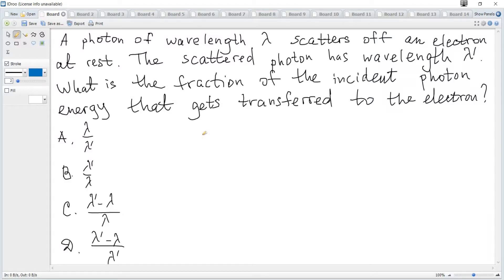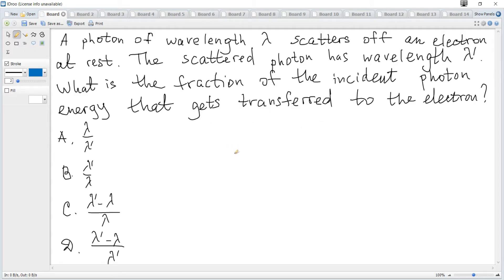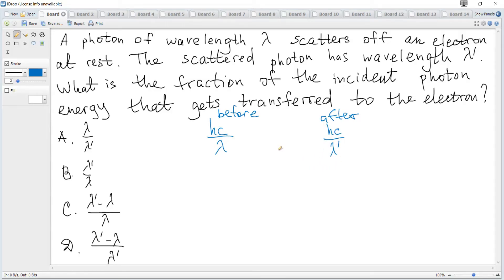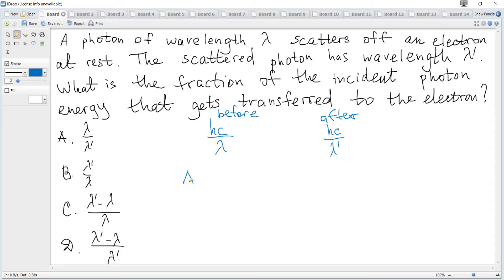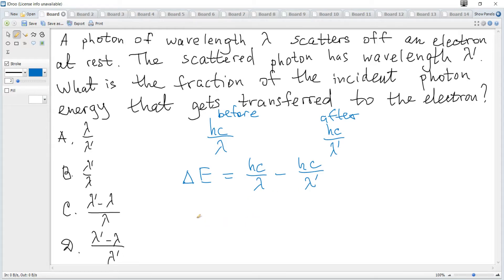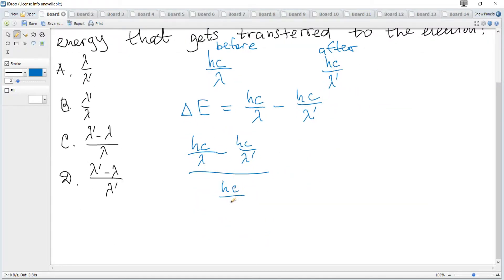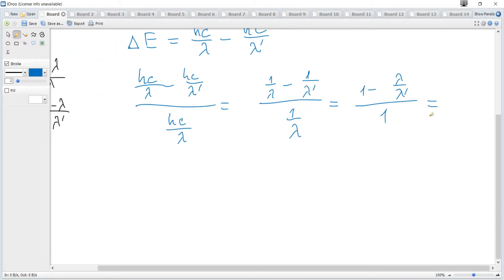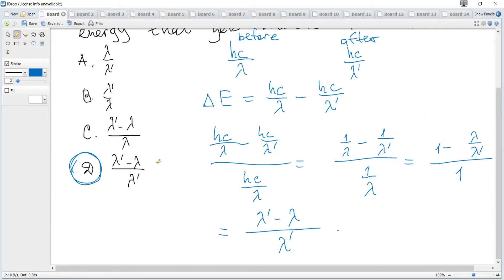IB Physics E2. Specimen 2025 Paper 1A Q35. A photon of wavelength λ scatters off an electron.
A photon of wavelength λ scatters off an electron at rest. The scattered photon has wavelength λ′. What is the fraction of the incident photon energy that gets transferred to the electron?